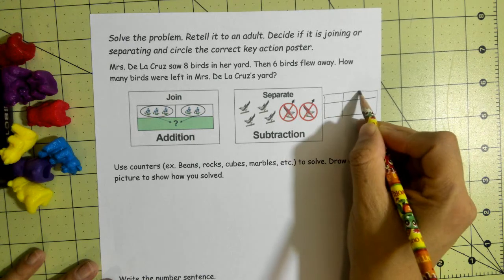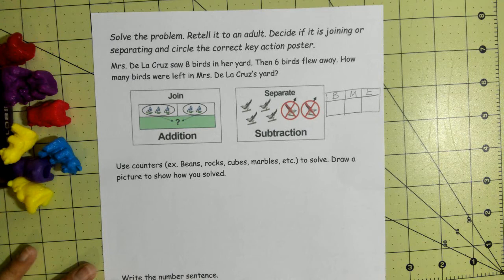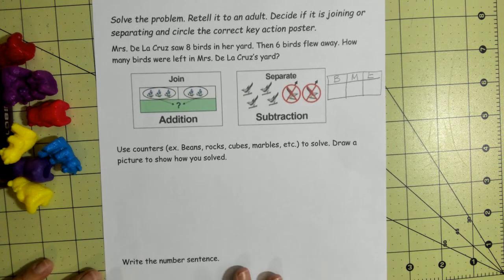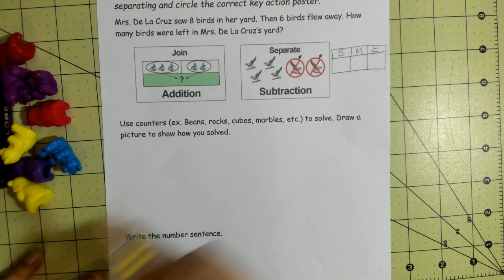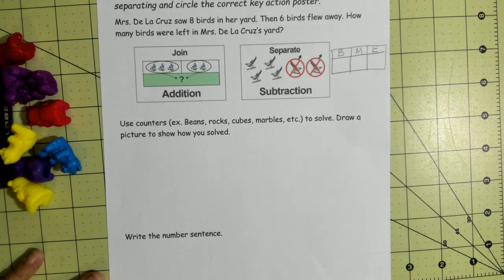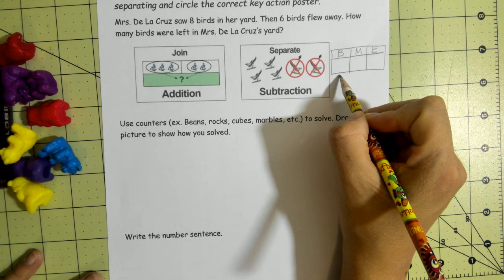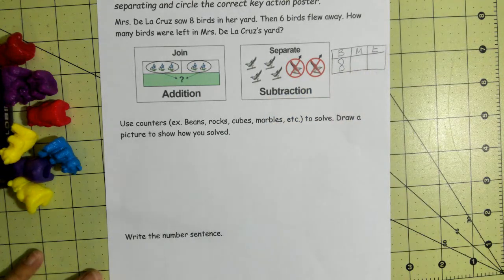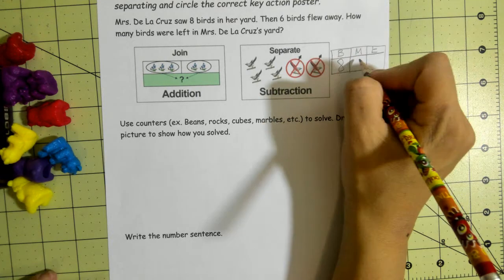Problem of the Day - April 8th